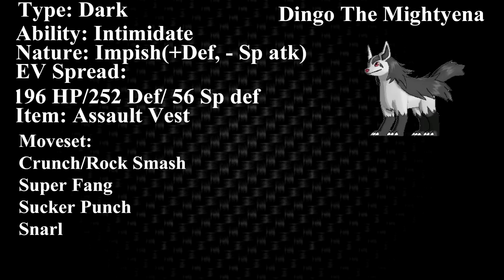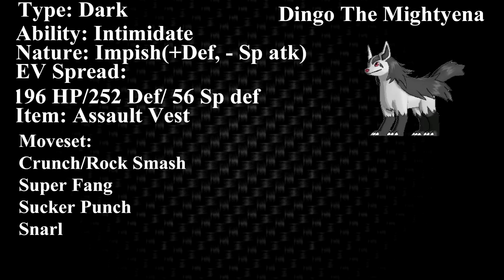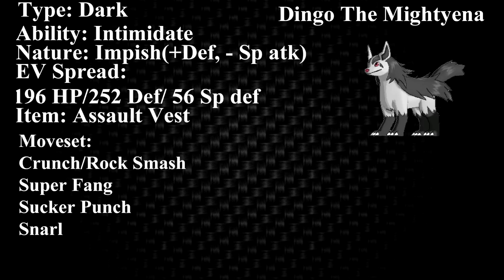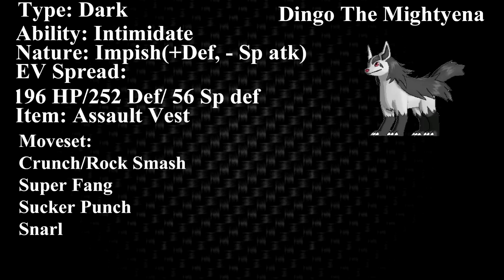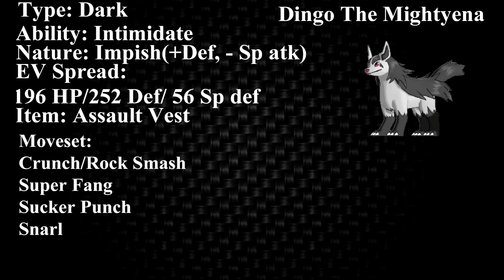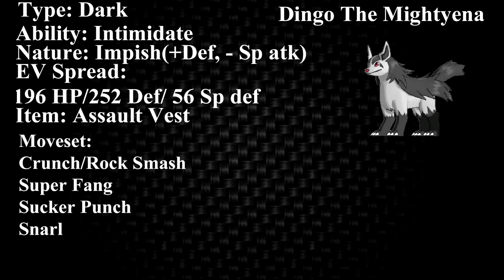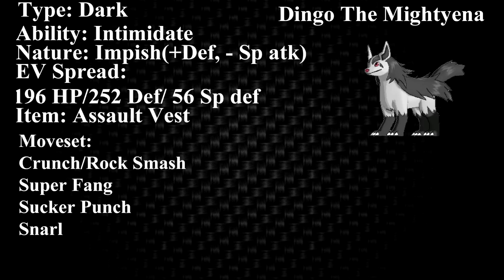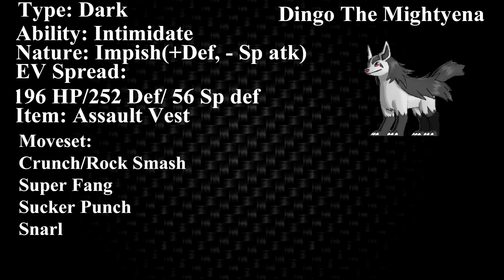Pokemon Free For All Moveset Dingo the Mightyena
I have been getting a few questions regarding some of my Free For All pokes so I figured that I would make a video on a few of them.

Ask me questions on tumblr